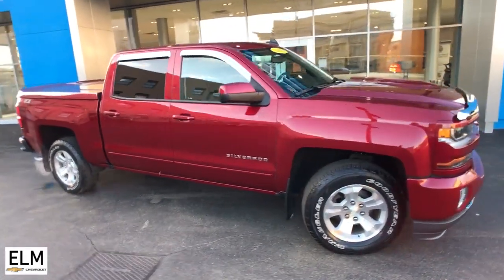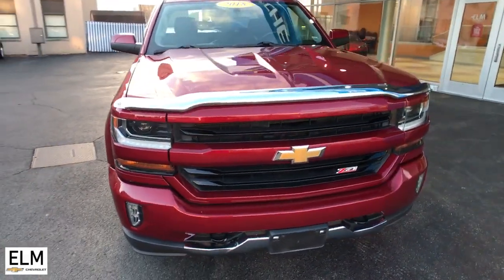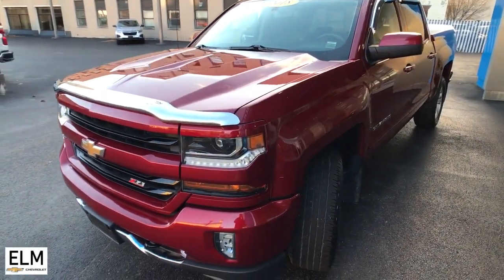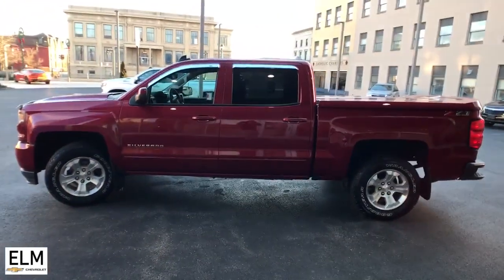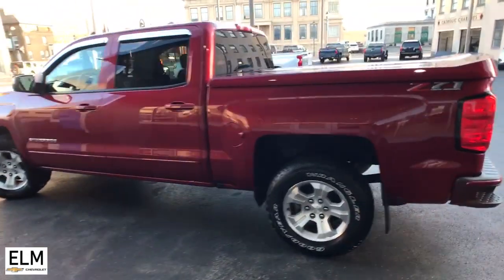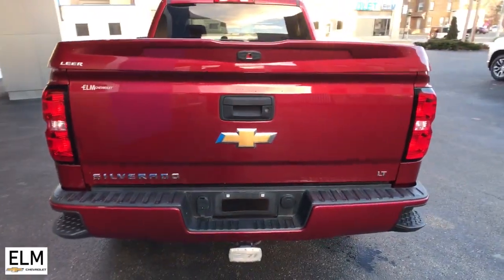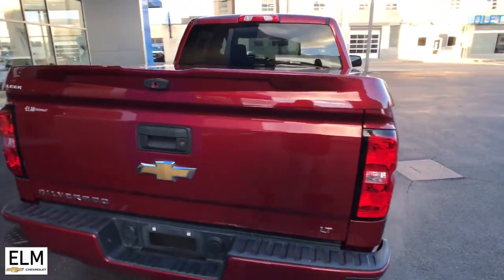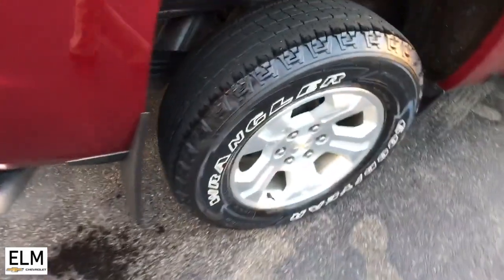2018 Chevrolet Silverado 1500 Elmira, Ithaca, Watkins Glen, Corning, Sayre, NY T22-47A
Cajun Red Tintcoat Used 2018 Chevrolet Silverado 1500 available in Elmira, New York at ELm Chevrolet. Servicing the Ithaca, Watkins Glen, Corning, Sayre, NY area.
2018 Chevrolet Silverado 1500 LT - Stock#: T22-47A - VIN#: 3GCUKRECXJG230242

Elm Chevrolet
301 E Church St

!*!*! FALL SALES EVENT AT ELM CHEVROLET! DON'T MISS OUT - OUR PRE-OWNED VEHICLES ARE MARKED AT OR BELOW AUCTION PRICING! NOW IS THE BEST TIME TO GET A NEW RIDE THROUGH ELM CHEVROLET !*!*! The Story, Highlights Include..., **ALLOY WHEELS**, **CLEAN CAR FAX**, **GREAT MPG**, **PRICED TO MOVE**, **WONT LAST**. Odometer is 27218 miles below market average! Priced below KBB Fair Purchase Price! 2018 Chevrolet Silverado 1500brbrAwards:br  * 2018 KBB.com 10 Most Awarded Brands